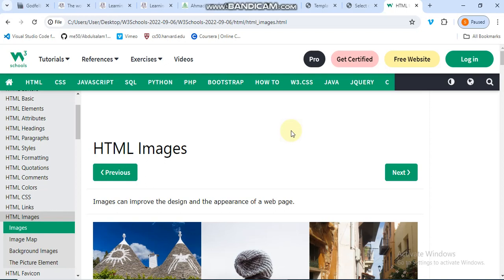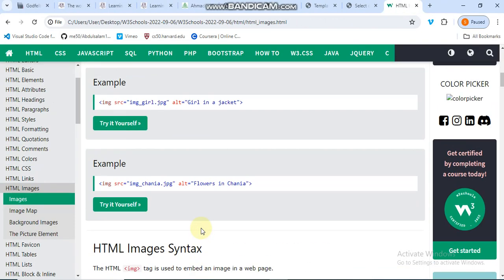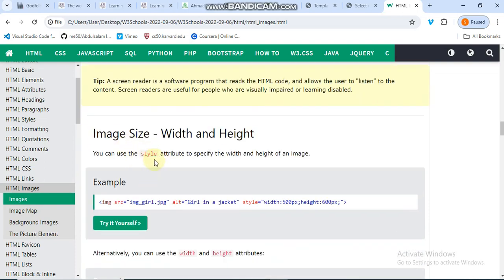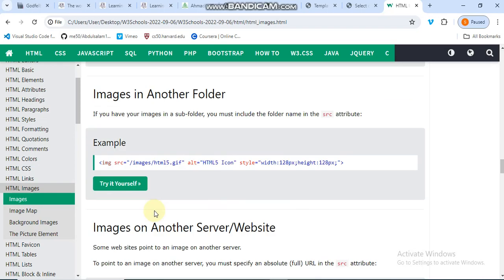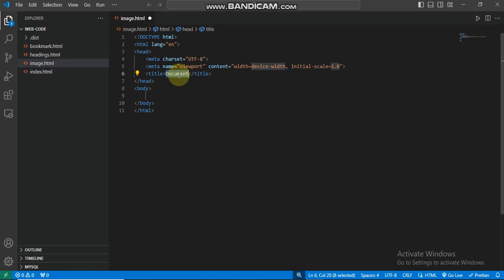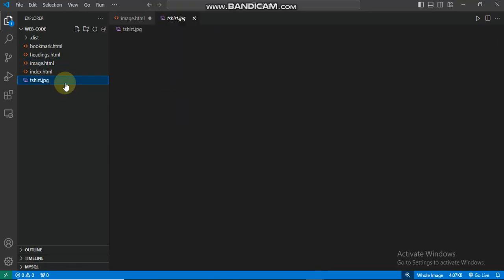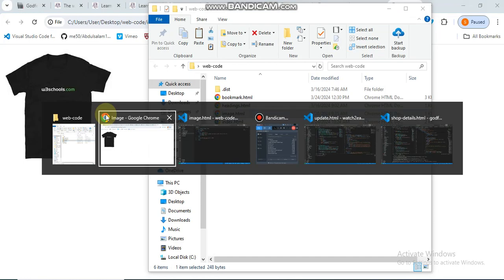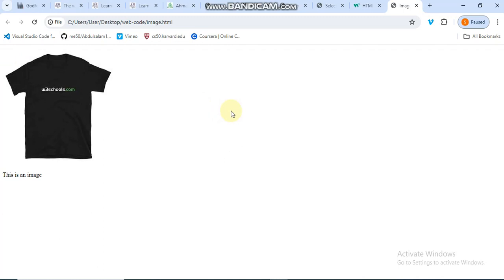HTML IMAGE #11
HTML Image element allows for image upload on the website. It is denoted as "img" without the closing tag as it is a self closing element.
(img src="url" alt="alternatetext")

The required src attribute specifies the path (URL) to the image.

The required alt attribute provides an alternate text for an image, if the user for some reason cannot view it (because of slow connection, an error in the src attribute, or if the user uses a screen reader).

we can also specify the width and height properties of the image element.
-- width="500" height="600" without the measure unit as it uses pixels by default.